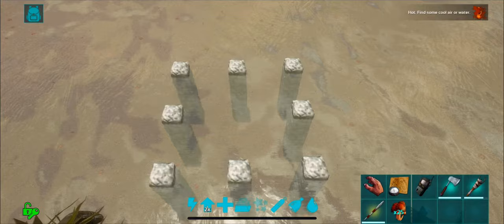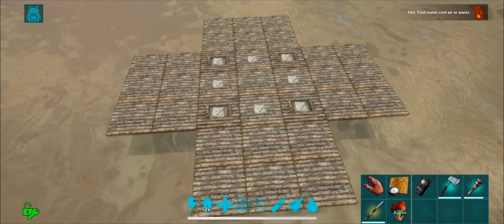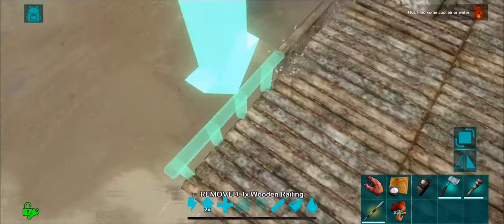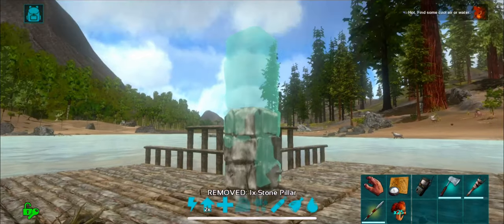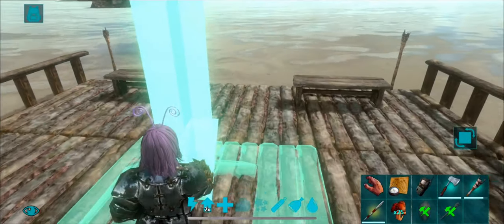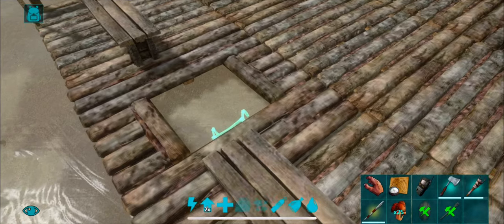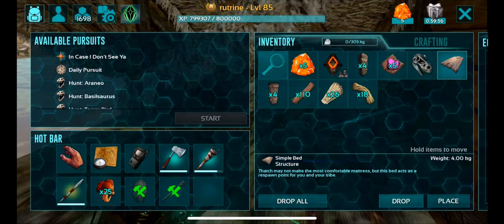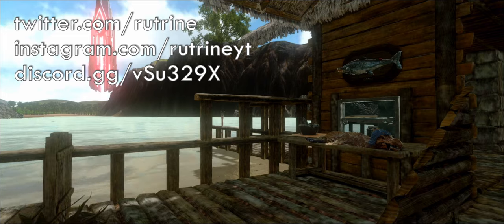Fishing Dock Tutorial! | ARK Survival Evolved Mobile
this took so many hecking takes to build correctly, i hope everyone enjoys it!!

ingredients:
Stone Pillar x 24
Wooden Ceiling x 32
Wooden Wall x 6
Wooden Windowframe x 2
Greenhouse Window x 2
Wooden Hatchframe x 7
Wooden Wall Left x 6
Wooden Wall Right x 4
Thatch Ceiling x 9
Thatch Sloped Ceiling x 16
Wooden Railing x 24
Rope Ladder x 3
Standing Torch x 8
Wall Torch x 4
Wooden Chair x 4
Wooden Bench x 4
Wooden Table x 1
Mortar and Pestle x 1
Dodo Rug x 1
Small Weapon Mount x 1
Large Weapon Mount x 1
Armor Stand x 1
Preserving Bin x 2
Storage Chest x 4
Trophy Wall Mount x 4
Fishing Rod x 4
Smelly Fish Skin x 1

🐸 Social Media! 🐸

video title: Fishing Dock Tutorial! | ARK Survival Evolved Mobile